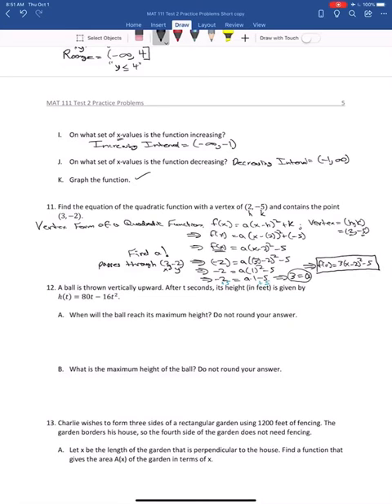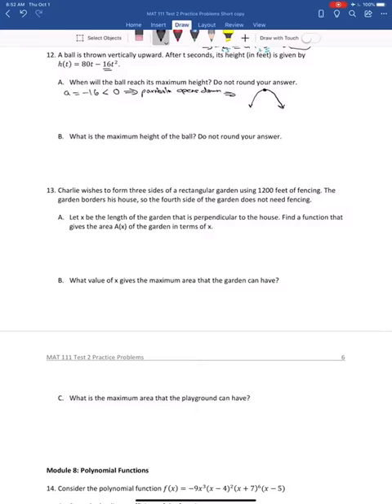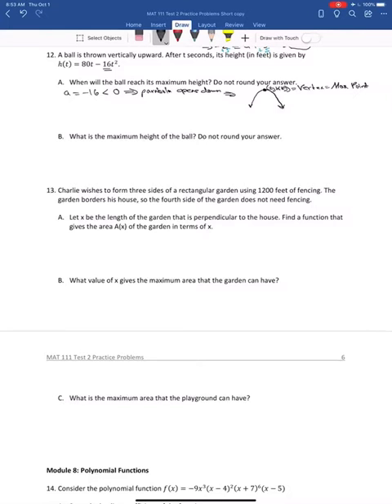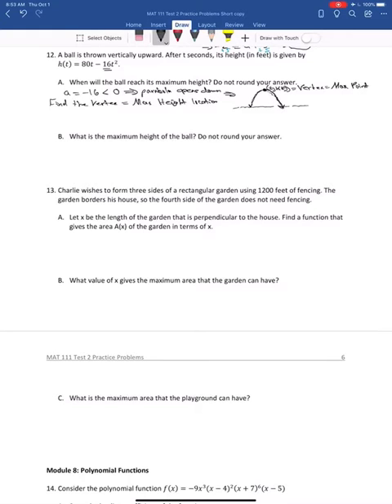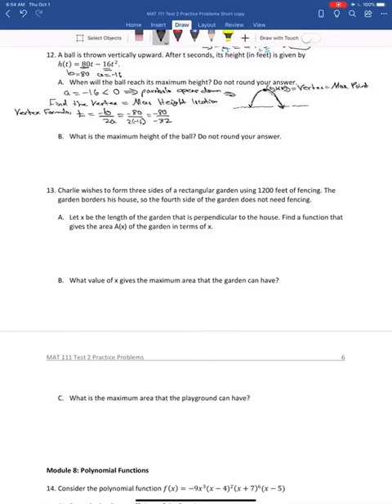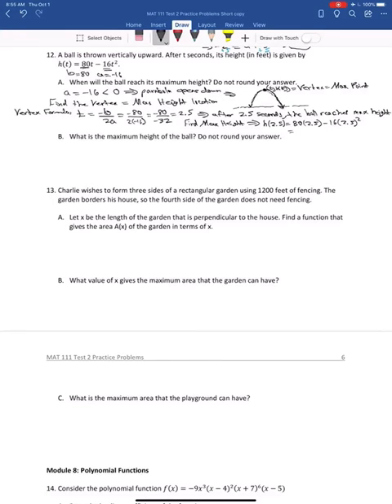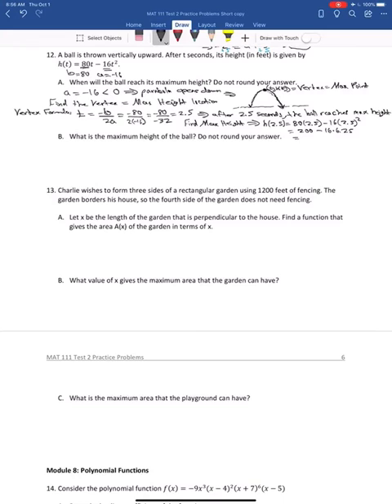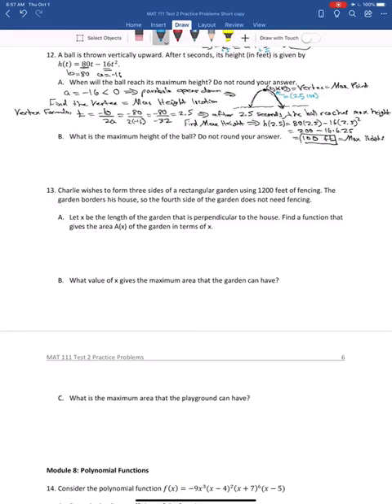Final Exam Review Problem 21